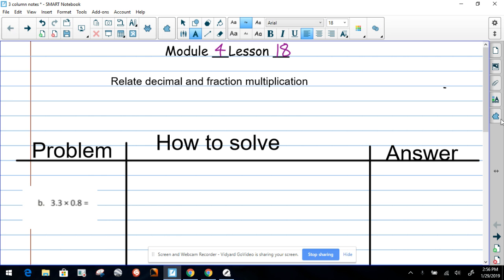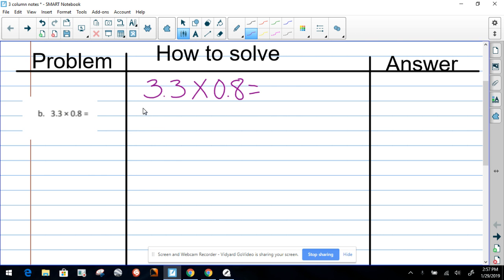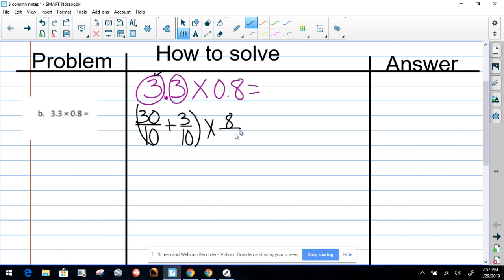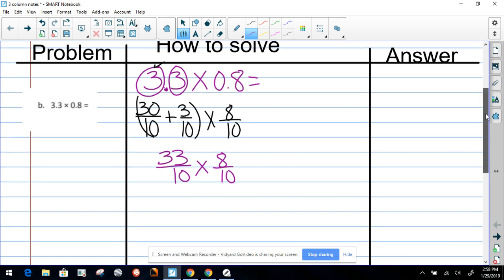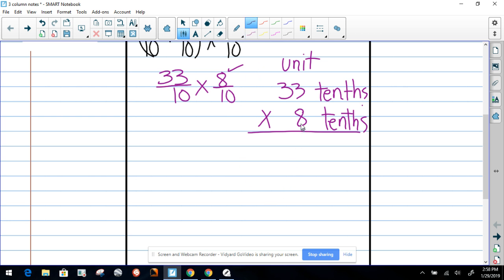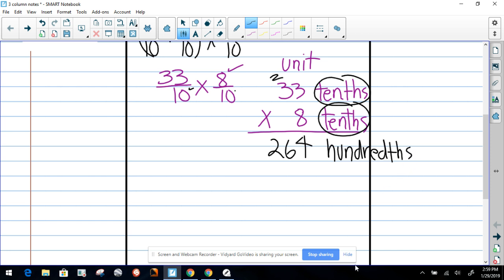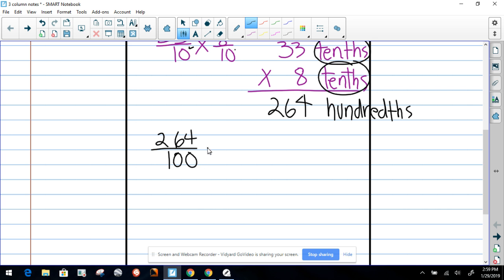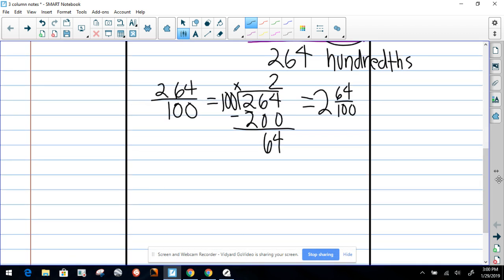Multiplying Decimals part 1 M4L18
On this video we are continuing to demonstrate how to multiply decimals as fractions.